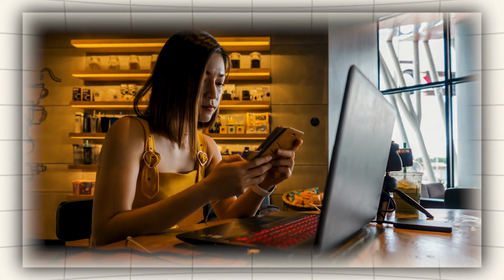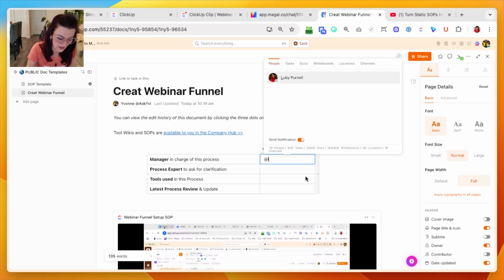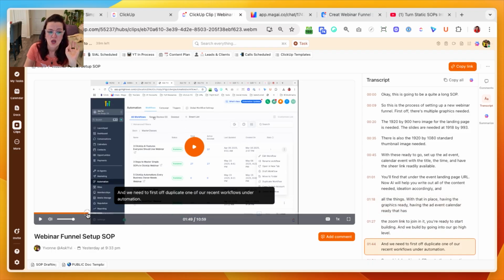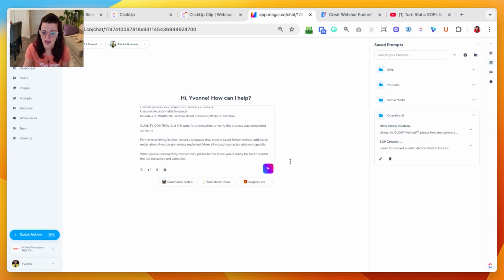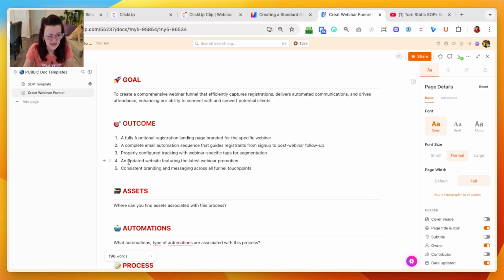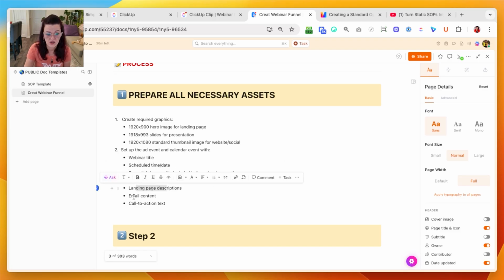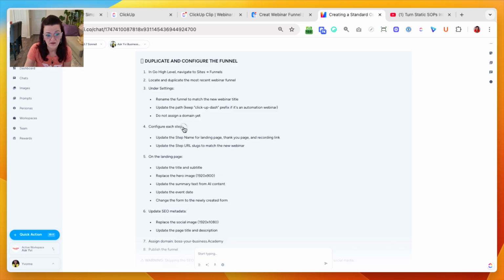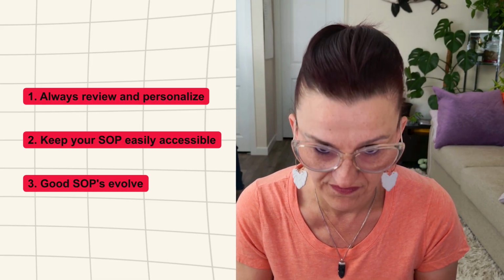I Let AI Create My Business SOPs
Struggling to create Standard Operating Procedures that your team actually uses? In this video, you’ll discover how to use AI to build clear, effective SOPs in under 10 minutes.

Learn why having a well-documented SOP is essential for scaling your business and saving hours of manual effort. I’ll walk you through a step-by-step process using AI to automate SOP creation, record workflows, and document your systems with ease.

Plus, get practical tips on refining what AI generates and keeping your SOPs organized, accessible, and up to date. Whether you're building your first SOP or optimizing existing ones, this video will help you streamline operations and free up your time.

⏰ TIMESTAMPS ⏰

 00:00 | The value of effective SOPs
 01:51 | What makes a good SOP
 04:18 | How to record your process for SOP creation
 05:42 | Using AI for SOP writing
 06:37 | Customizing AI prompts for better SOPs
 09:41 | Reviewing and clarifying SOP outcomes
 13:01 | Understanding effort and time in SOP creation
 17:24 | 3 final tips to optimize your SOPs
 19:03 | Free ClickUp SOP template & next steps